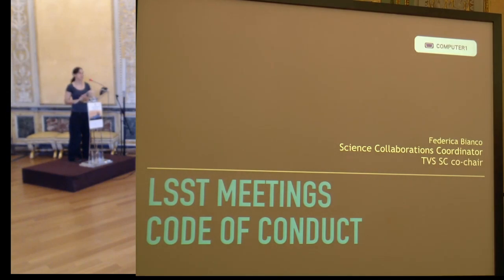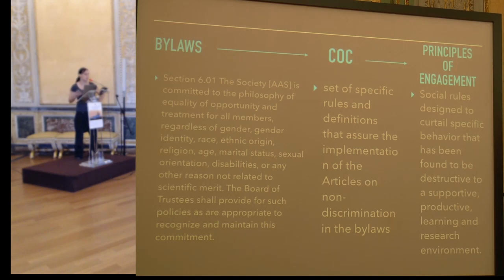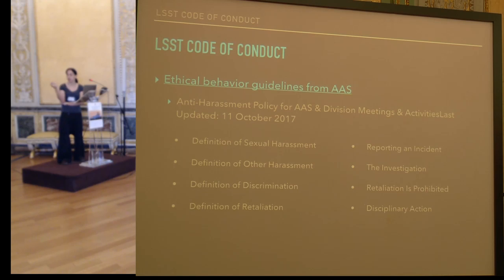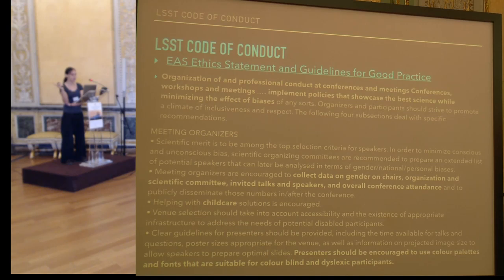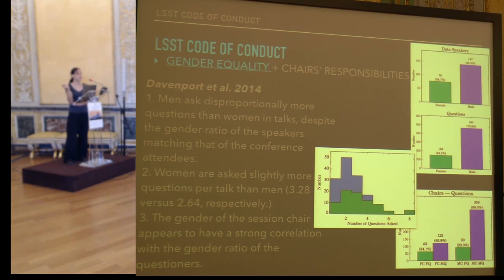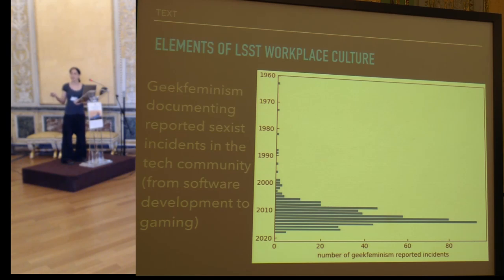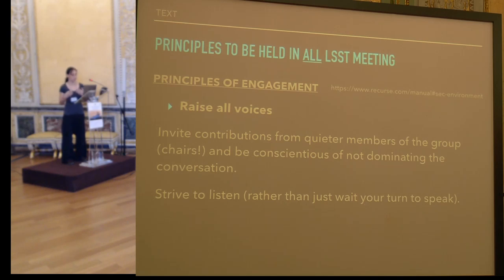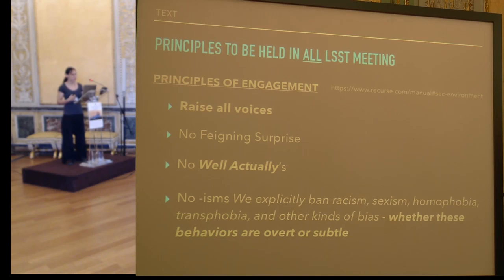LSST Code of coduct (F. Bianco)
The workshop focused on the final version of the White Papers in response to the LSST Cadence Optimization call.

Sala Mattarella, Palazzo dei Normanni, Palermo.
9th October 2018